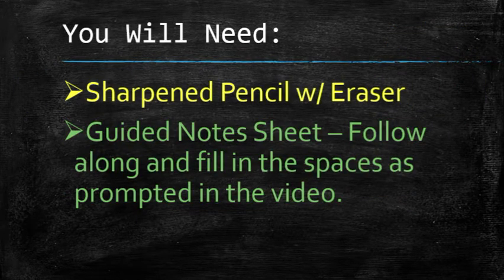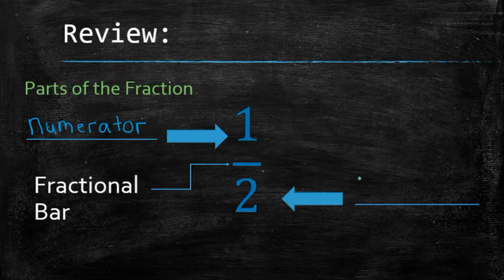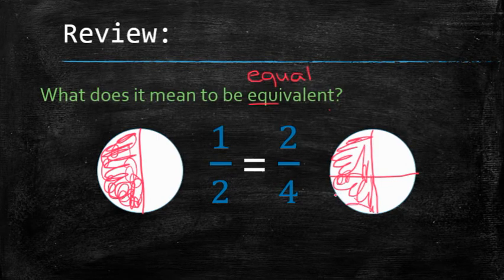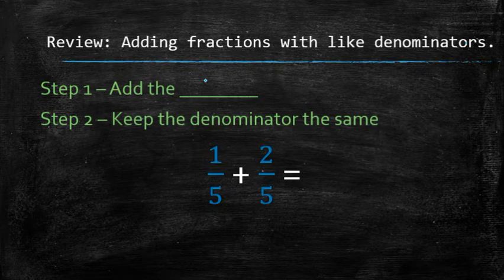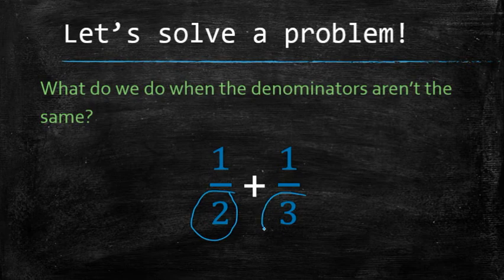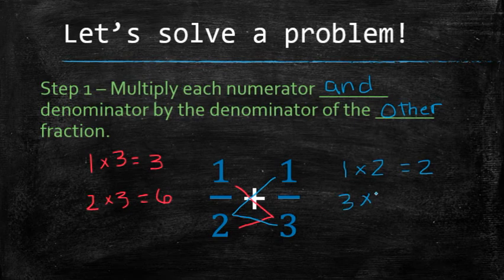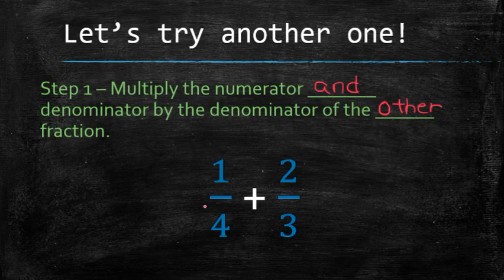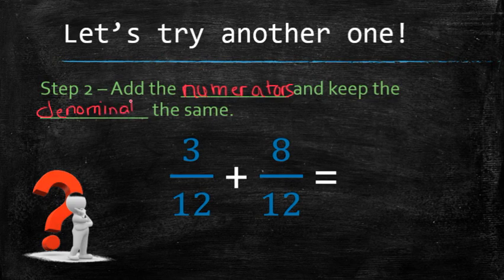Adding fractions with unlike denominators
5.NF.1 Add and subtract fractions with unlike denominators (including mixed numbers) by replacing given fractions with equivalent fractions in such a way as to produce an equivalent sum or difference of fractions with like denominators. For example, 2/3 + 5/4 = 8/12 + 15/12 = 23/12. (In general, a/b + c/d = (ad + bc)/bd.)